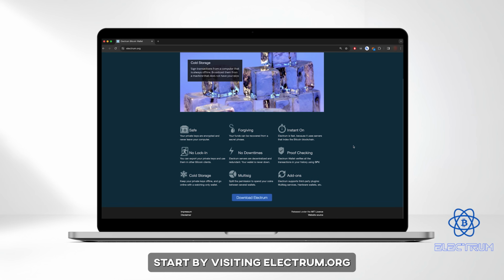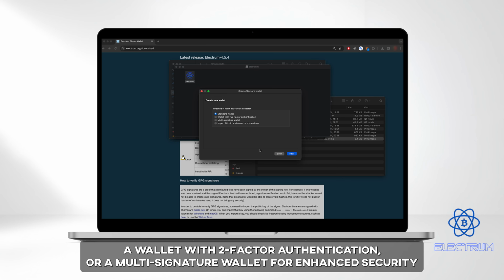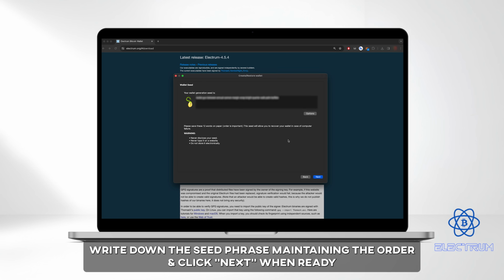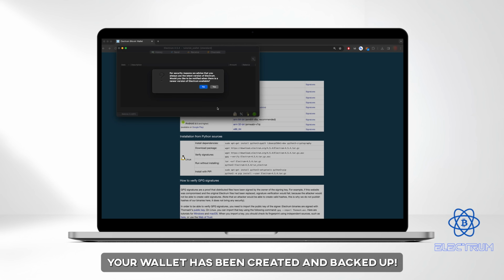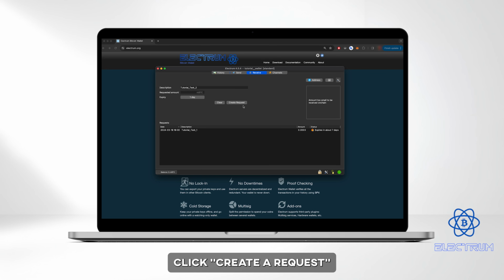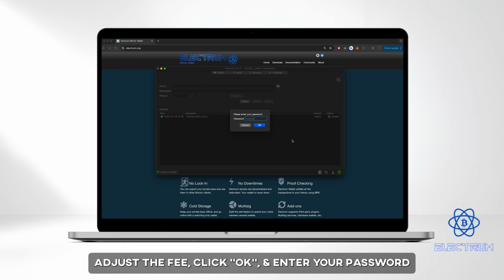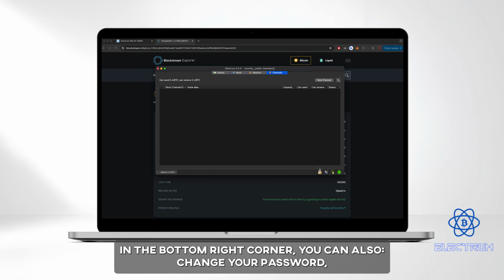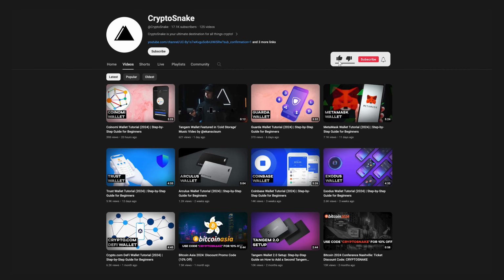Electrum Bitcoin Wallet Tutorial | Step-by-Step Guide for Beginners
Electrum Bitcoin Crypto Wallet Tutorial | Step-by-Step Guide for Beginners | How to Set Up Electrum Crypto Wallet | Electrum Wallet Account Create